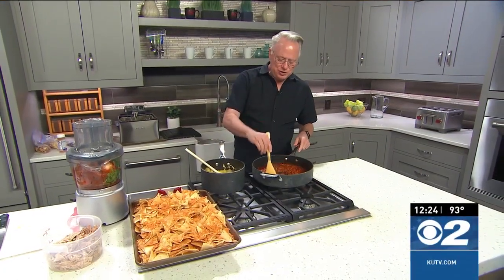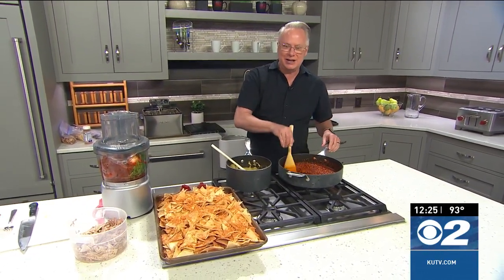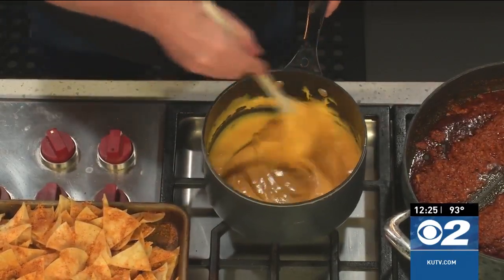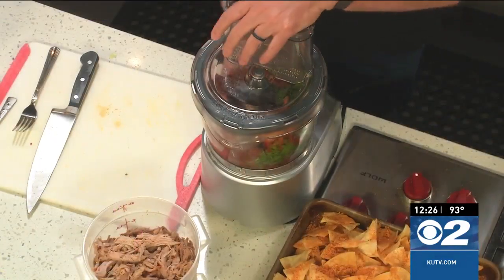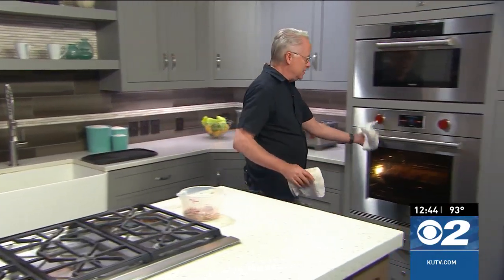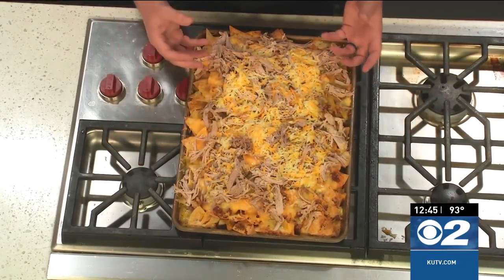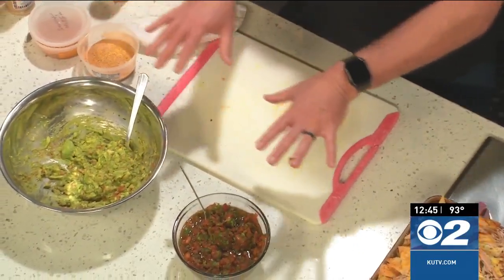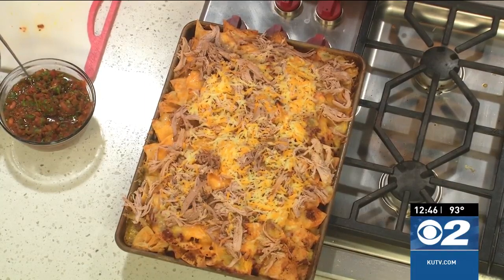Cooking with Chef Bryan: Worlds Best Nachos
Let’s be serious, who doesn’t like a great nacho filled with all of the yummy toppings it offers. I love loading my nachos with all kinds of goodies and baking them in the oven for a few minutes to melt the cheese. You’ve gotta try these! I think they’ll be a new favorite!